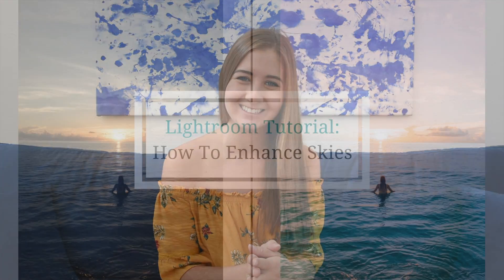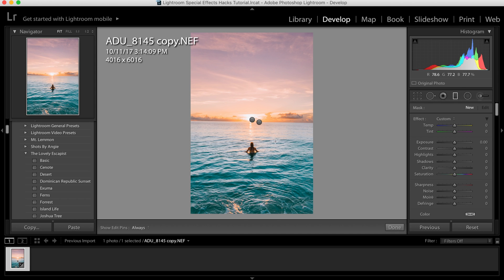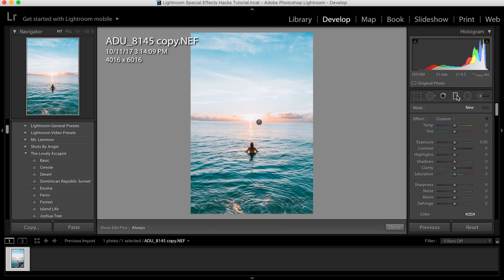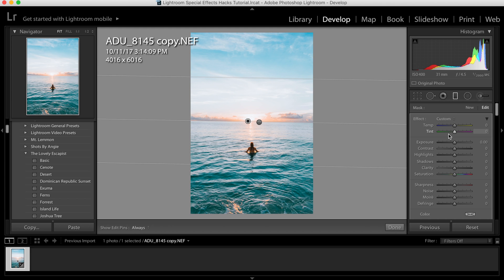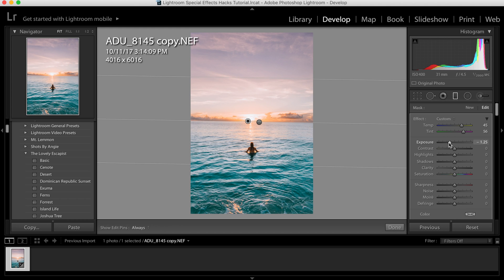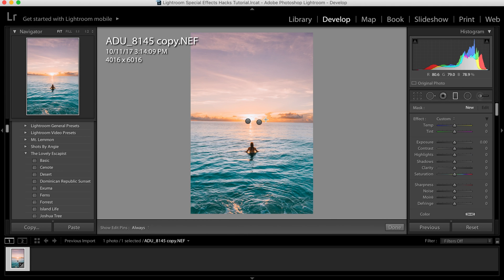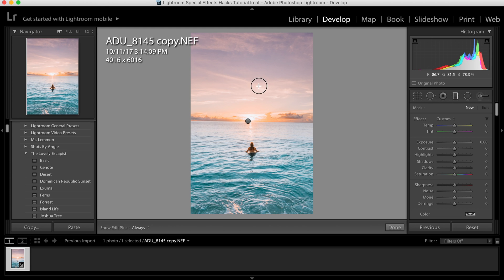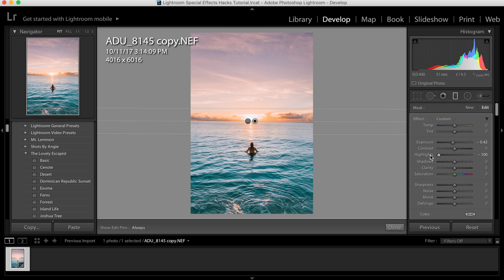Lightroom Tutorial | How To Enhance Skies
Lightroom Tutorial | 3

Ever seen the most incredible sky but when you tried capturing it in your camera, the results just weren't the same? Maybe it was a blue sky with beautiful clouds or a stunning orange sunset, yet sadly your photo doesn't show its true beauty.

I've definitely had that happen before, many times in fact! In an attempt to avoid this, I tried underexposing the entire photo to capture the sky, but the foreground would be dark (like a silhouette). When I tried to brighten the image, the image was grainy and the sky would start to lose details.

However, that all changed once I figured out how to use the Graduated Filter in Lightroom. Check out the tutorial below to learn how to utilize this important tool to enhance your skies and more!